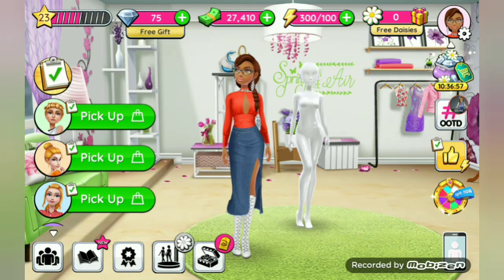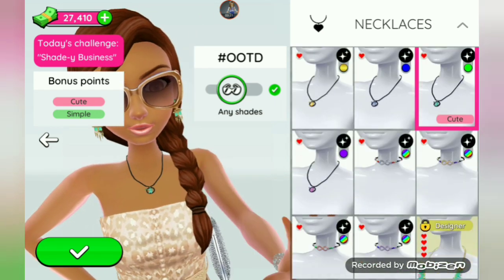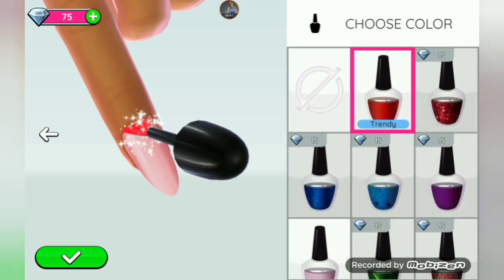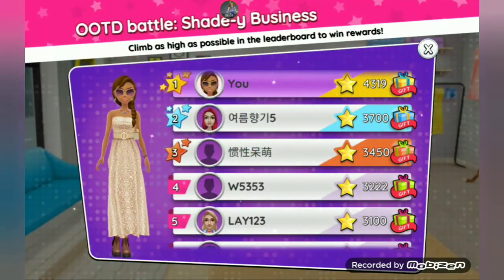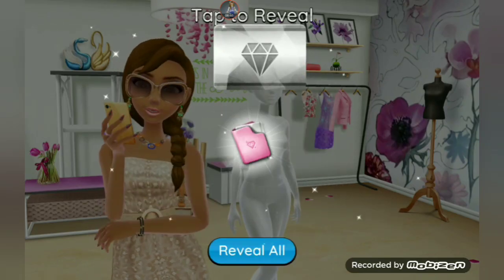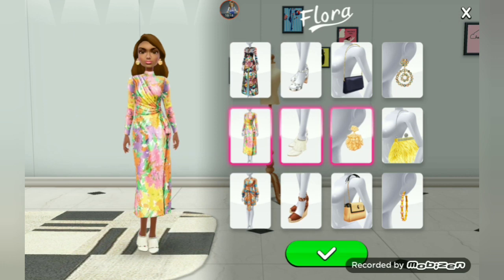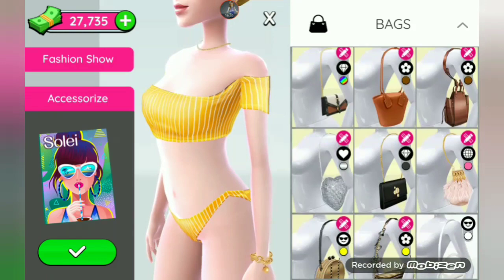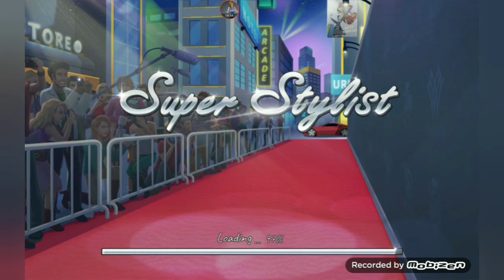Super stylist sorry for the hiccups